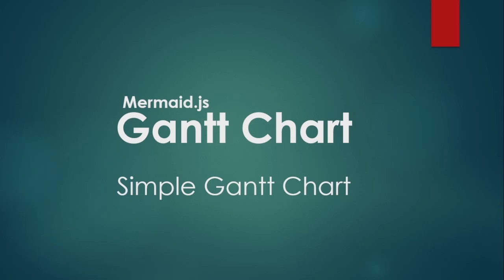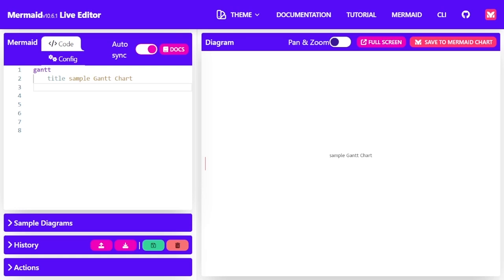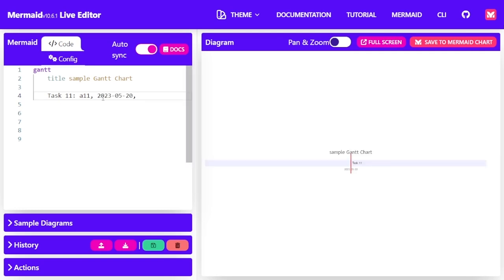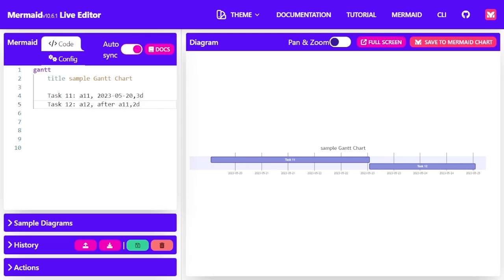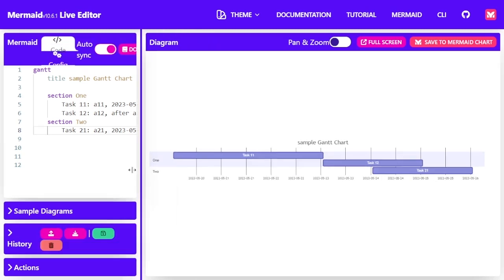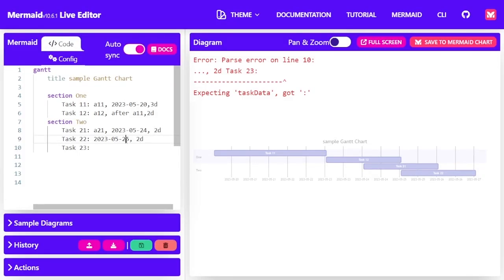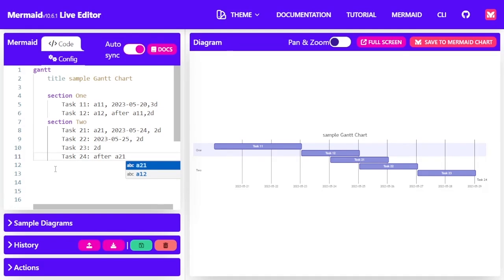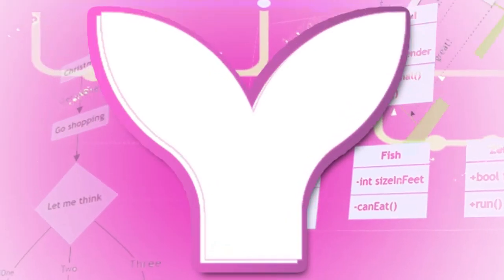Mermaid.js - Gantt Chart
Go to the course on Udemy.

this course covers everything from simple flowcharts to complex diagrams. Here’s a sneak peek at what you'll learn:

1. Flowchart Diagrams – Perfect for visualizing processes and workflows.
2. Sequence Diagrams – Great for modeling interactions between different parts of a system.
3. Class Diagrams – Essential for understanding object-oriented structures.
4. State Diagrams – Useful for depicting states and transitions.
5. Entity Relationship Diagrams – Key for database modeling.
6. User Journey – Map out user experiences in a visual format.
7. Gantt Chart Diagrams – Ideal for project management timelines.
8. Pie Charts – Simple yet powerful way to represent data proportions.
9. Quadrant Charts – Excellent for categorizing data into quadrants.
10. Requirement Diagrams – Organize and visualize project requirements.
11. GitGraph Diagrams – Visualize your Git workflows and branches.
12. C4 Diagrams – Model your software architecture.
13. MindMap Diagrams – Brainstorm and organize ideas effectively.
14. Timeline Diagrams – Represent events over time.
15. ZenUML – A text-to-diagram tool for quick and clear UML diagrams.
16. Sankey Diagrams – Visualize flows and relationships.
17. XYChart Diagrams – Plot data on a Cartesian plane.

By the end of this course, you’ll have a comprehensive toolkit for creating a wide range of diagrams and charts, all fully customizable and interactive. Plus, you’ll gain hands-on experience with real-world examples and projects to reinforce your learning.